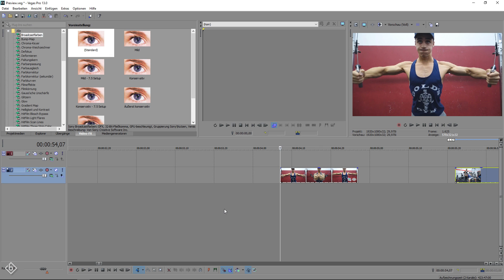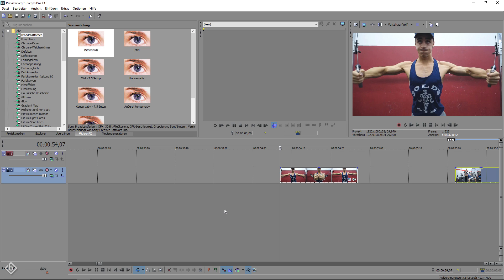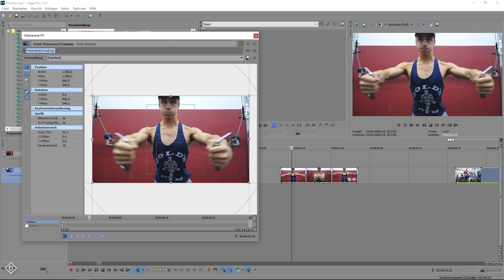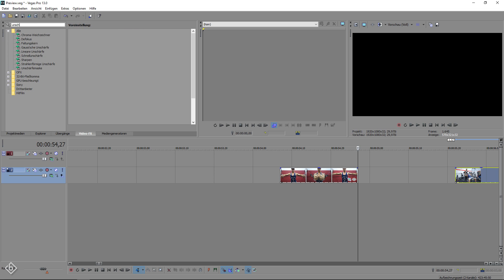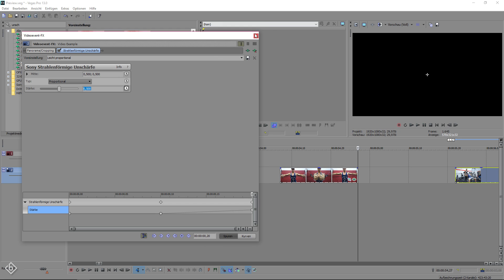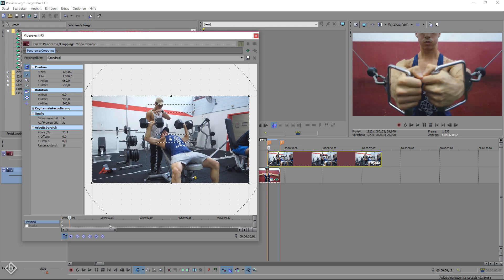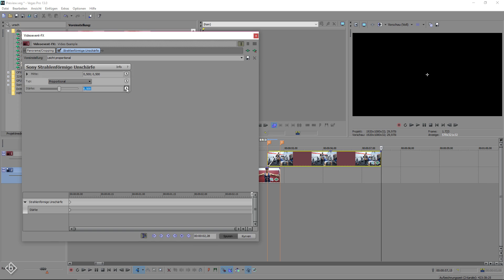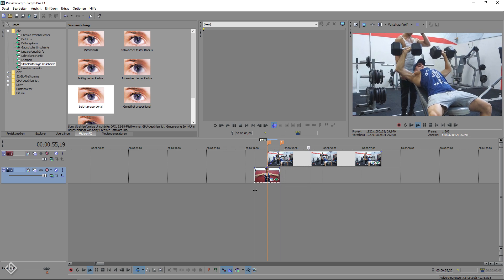How To Create Smooth Zoom Transition - Sony Vegas Tutorial